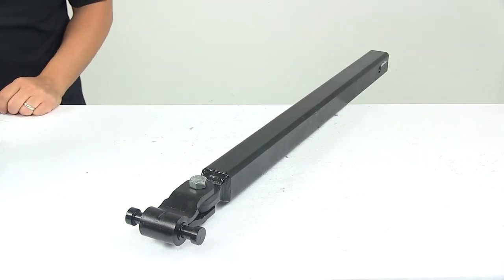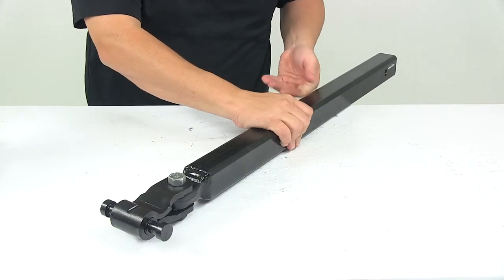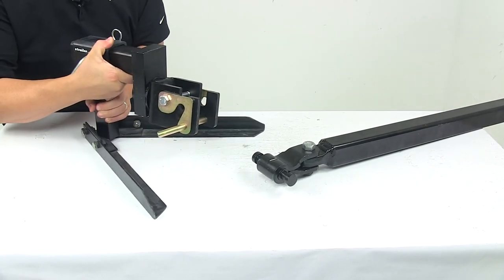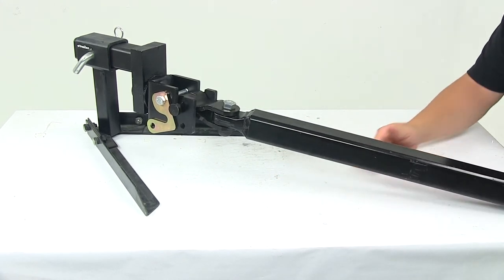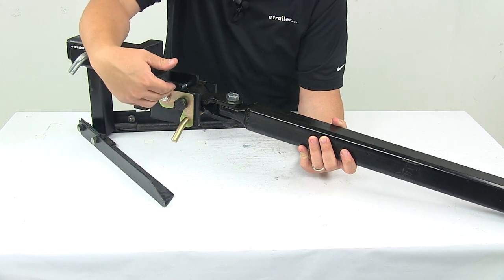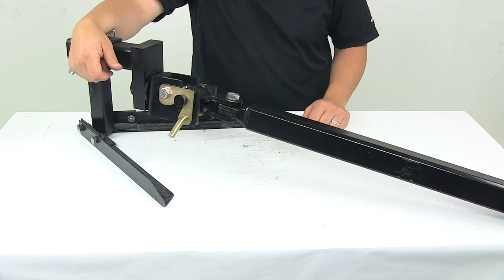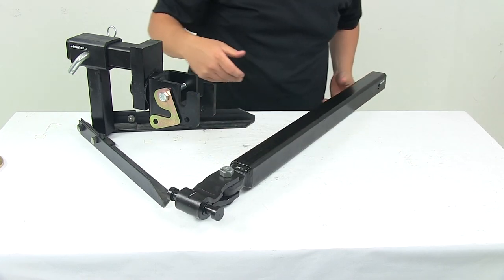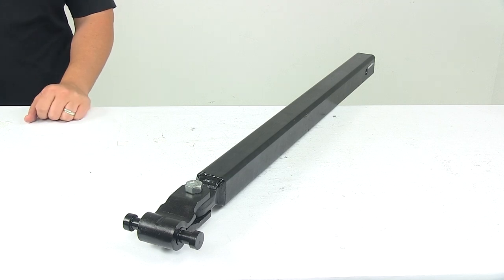etrailer | Complete Breakdown of the Lock N Roll Articulating Coupler with 30" Extension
Click for more info and reviews of this Lock N Roll Trailer Hitch Ball Mount:

Speaker 1:          Today we're taking a look at a Lock 'N' Roll receiver mount trailer coupler for the trailer side. The Lock 'N' Roll coupler let's you hook up your trailer to your tow vehicle. It provides the connection point for the Lock 'N' Roll vehicle side coupler. Vehicle side couplers are sold separately and available at etrailer.com.This coupler tube slides directly into a standard two inch receiver, and secures in place with a pin and clip or a pin and lock. This is a 30 inch tongue extension, which allows extra distance between the vehicle and the trailer. This is perfect for trailers hauling extended loads.This coupler system is safe, easy to use, and one of the most versatile options available on the market today.

It is ideal for off road use or for use over rough terrain. I do have a vehicle side coupler available, so I want to show you how the connection's made.This is our vehicle side coupler. You'll need to pull the pin. It also comes with a clip, it goes on the other side of that pin. Now, the vehicle side is designed to rotate all the way around, so as you can see, if you're trailer's moving back and forth, if you're going over that rough terrain, it's not putting any stress on the vehicle frame.To make your connection, you take your trailer coupler, place it in those grooves there, and then you would bring your latch plates over.

Those secure, and then you would take your pin, place it through, and then you would secure it with the clip on the other side.It's a really nice design. It's easy to use. Easy to secure. Now, when coupling the latch plates, which are these right here, they lock in place for a secure connection. Also they offer visible connection points to eliminate any question as to whether the trailer is hitched correctly or not.When coupled, you have 360 degree rotation and three axes of movement at the connection point, so you can see on the trailer side how we can pivot back and forth, really no stress, and if we go over that uneven terrain, you can see how that portion swivels, which is going to reduce the amount of strain placed on the vehicle frame and the trailer frame, so it prevents twisting damage to the frames on the vehicle and the trailer that's typically caused by sudden changes in vehicle trailer orientation.Also this type of system offers a wider range of motion, which allows you to couple and uncouple the trailer with ease.

It's really helpful when backing a trailer around a corner and into a tight spot. Also, it offers very tight, close fitting connections to reduce shock and chucking. When you're ready to uncouple, remove the pin and clip, flip back the latch plates, and then you can remove the trailer side coupler from the vehicle hitch.Now, this unit's made from a sturdy steel construction. It is J684 certified. Gross trailer weight capacity is 11000 pounds.

Tongue weight capacity is 1100 pounds. It is made in the USA, and covered with a limited lifetime warranty.That's going to do it for today's look at the Lock 'N' Roll receiver mount trailer coupler for the trailer side with the 30 inch tongue extension.